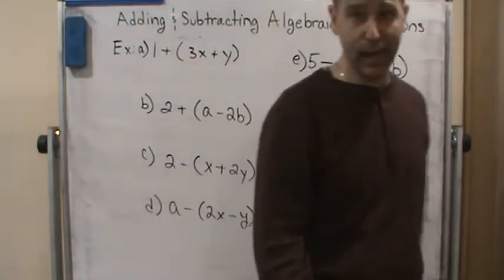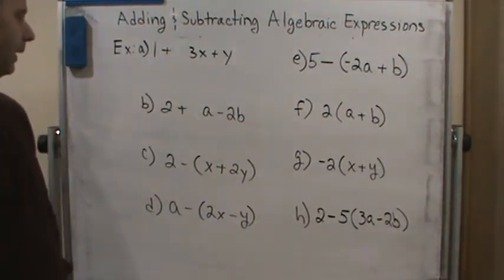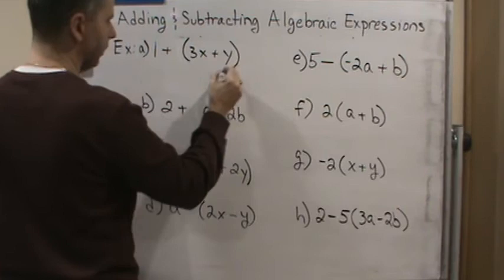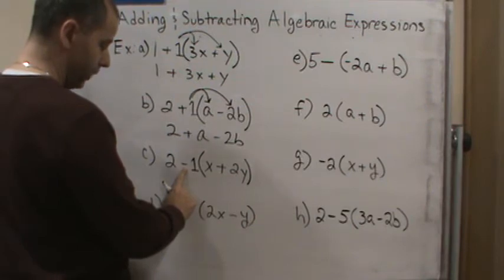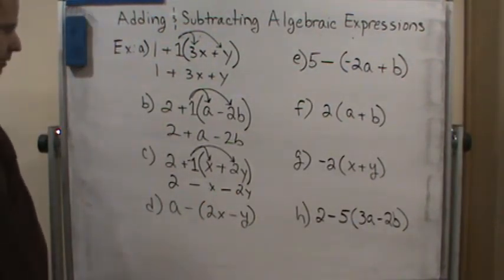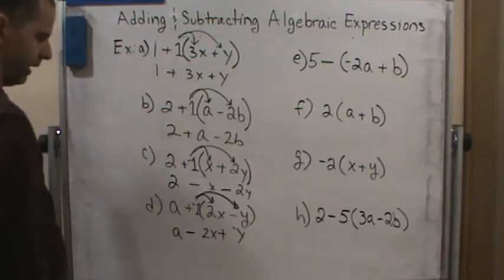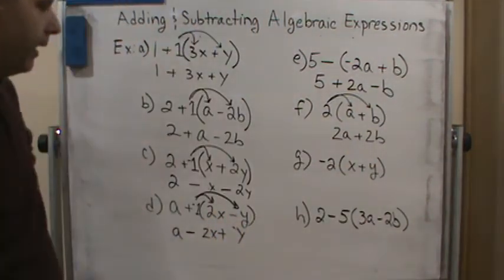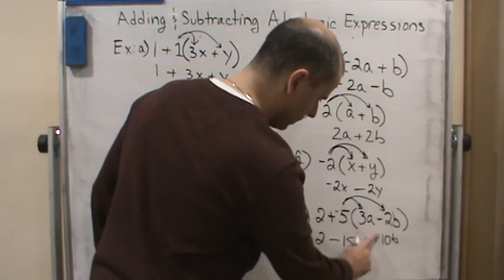WCC Tech Math Adding and Subtracting Algebraic Expressions Example 3